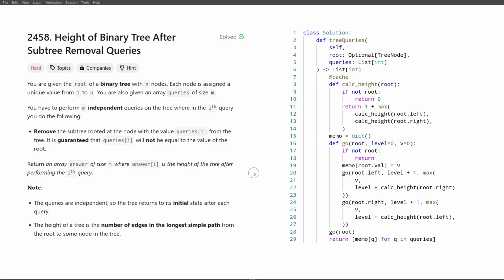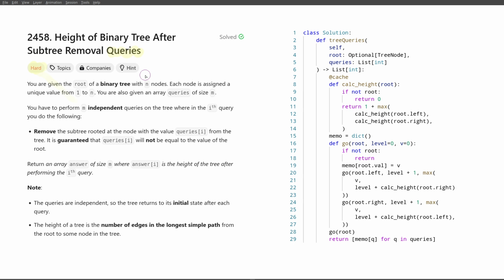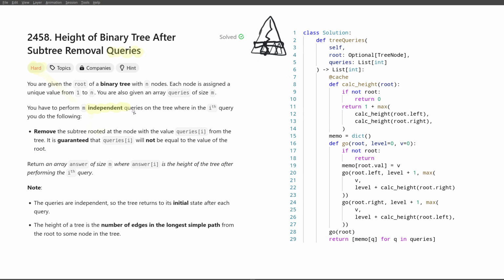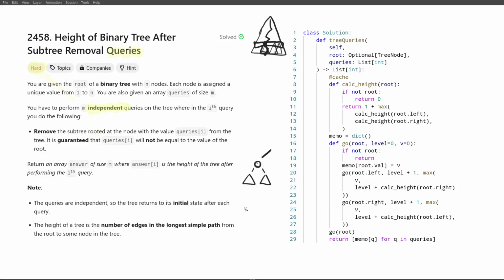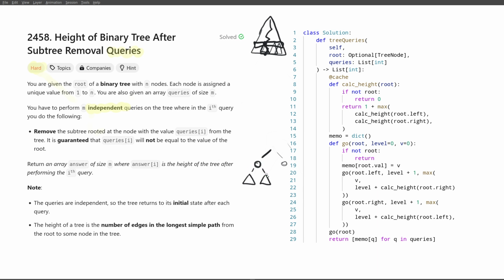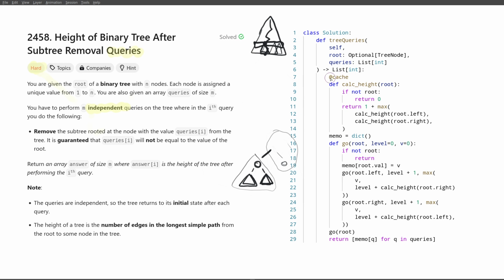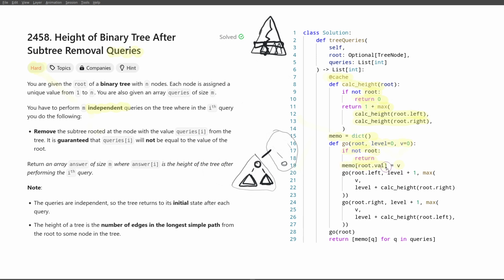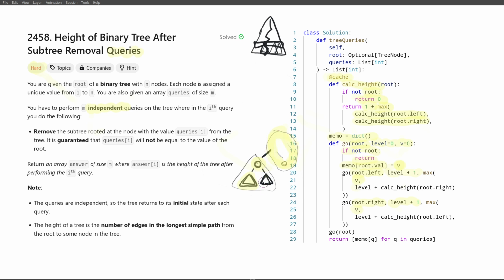[October 26, 2024, LeetCode daily] 2458. Height of Binary Tree After Subtree Removal Queries